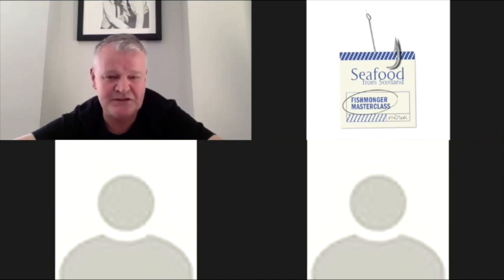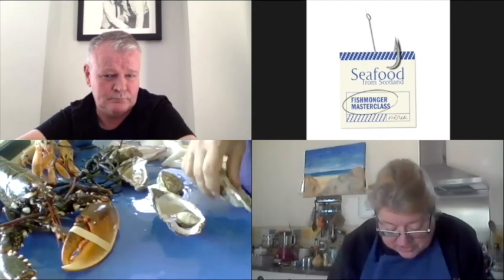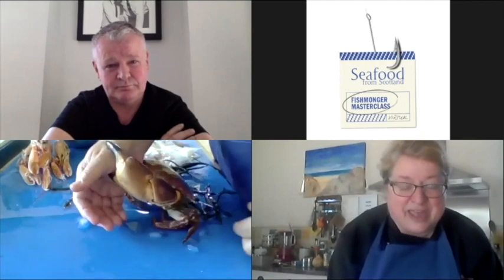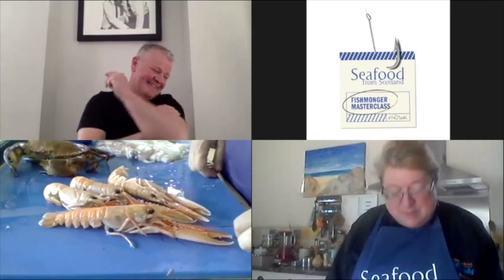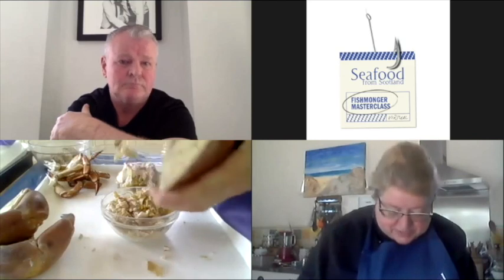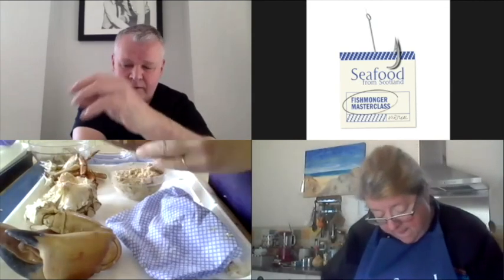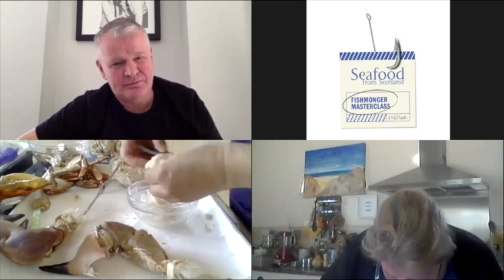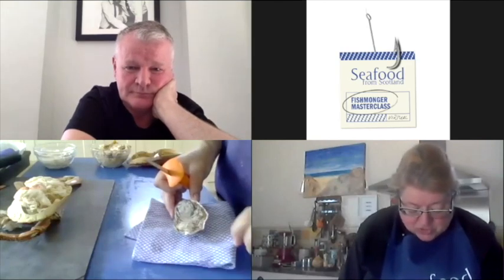Seafood Scotland Fishmonger Masterclass - Shellfish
Hosted by acclaimed Scottish seafood chef Roy Brett, and expert fishmonger, author and Channel 4 presenter CJ Jackson from The Seafood School at Billingsgates, the Masterclass Series offers you the chance to develop and improve your seafood preparation skills for when you’re back in the kitchen.